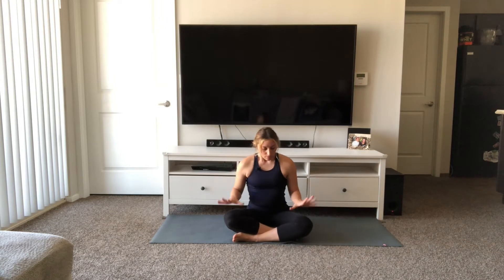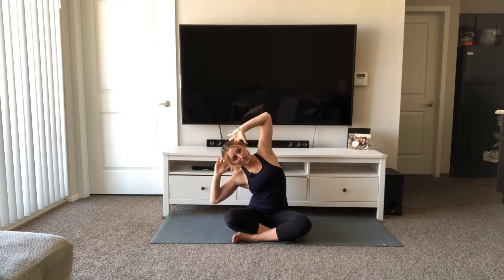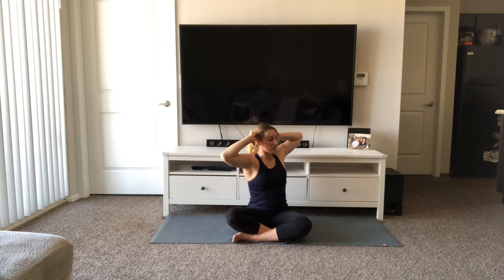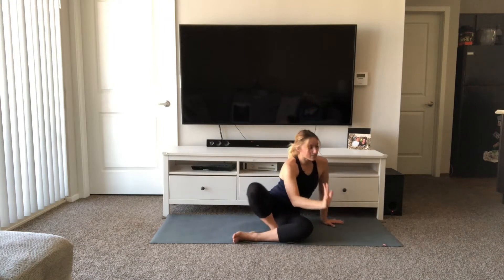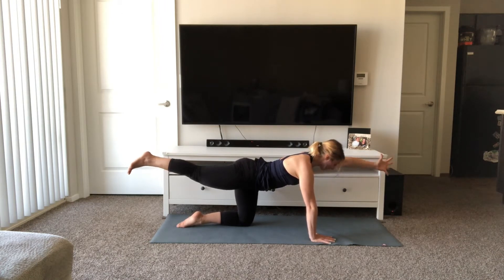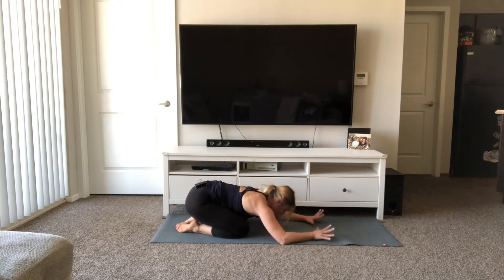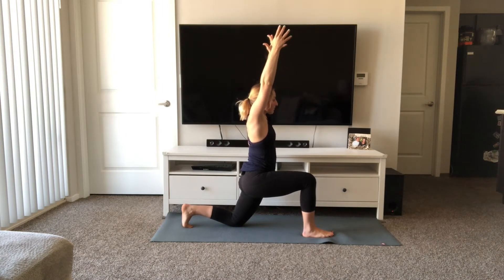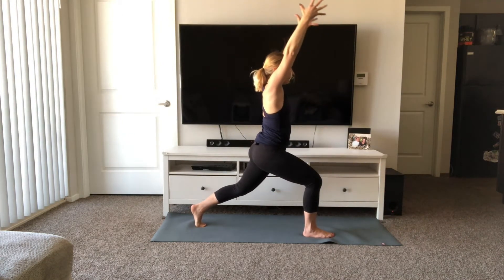Vinyasa w/ Victoria | Whetstone Remote Yoga Series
Get into your flow on the go with Yoga Instructor Victoria Postigo.